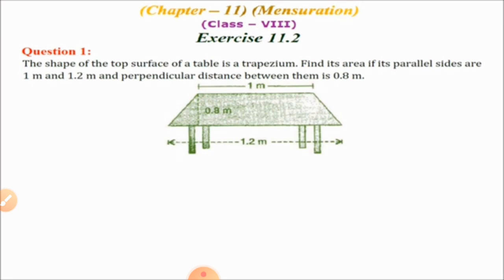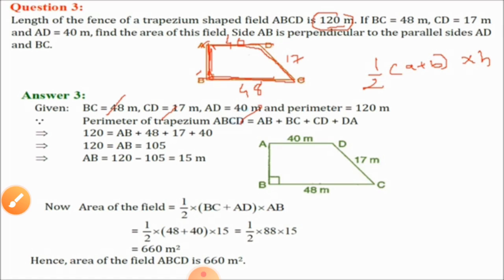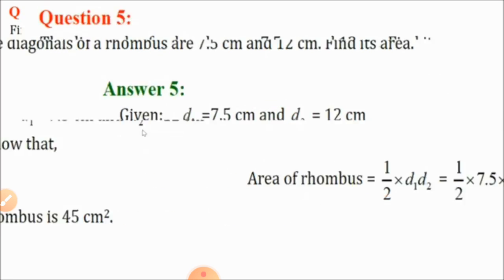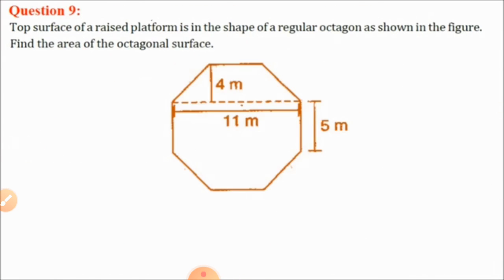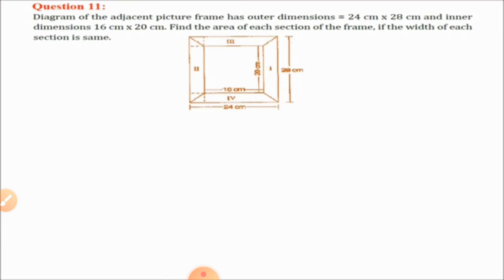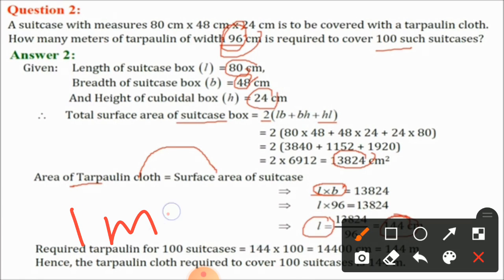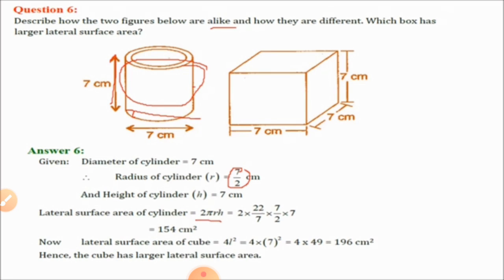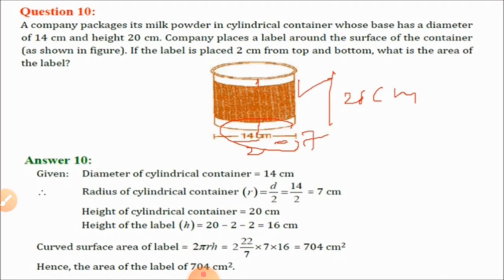VN15 STD 8 SUB MATHS L 11 ex 11 2 3